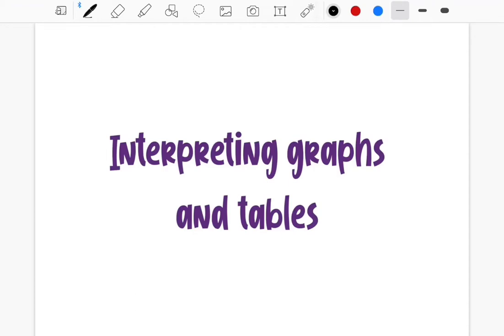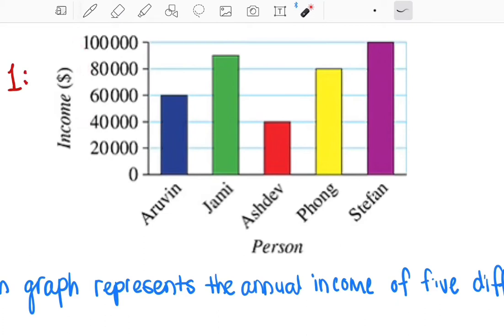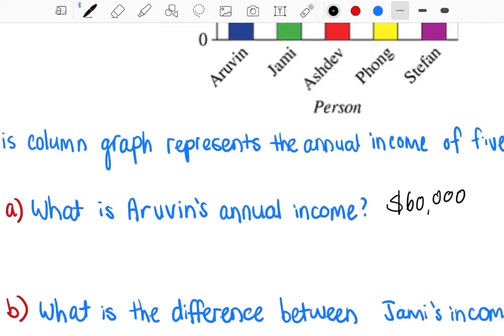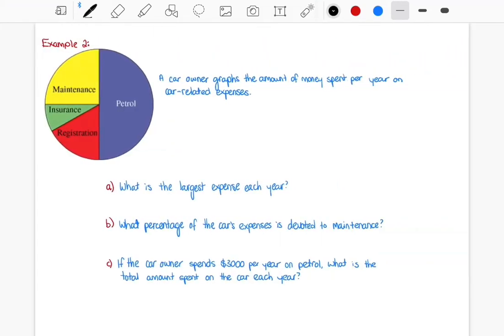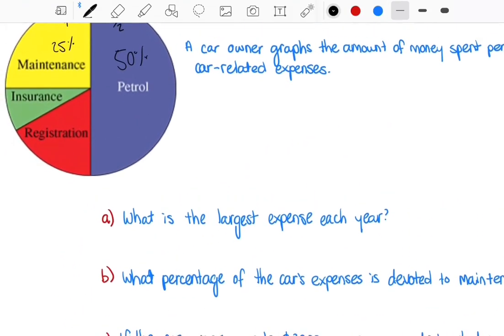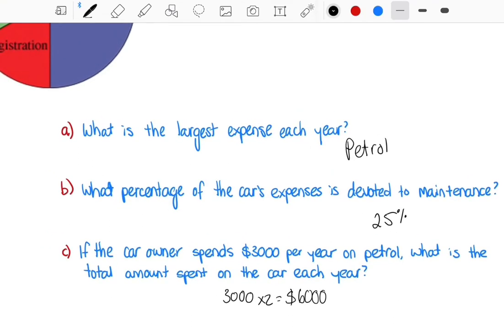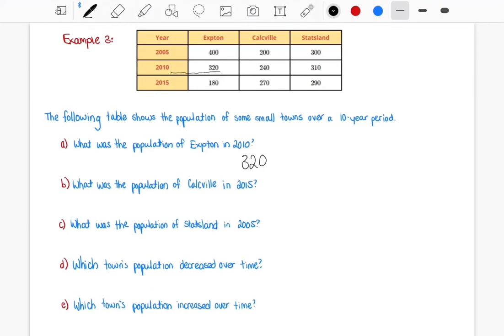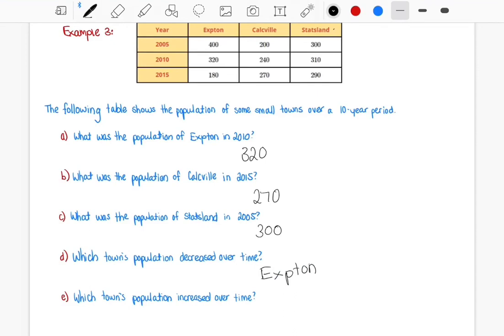Interpreting graphs and tables examples